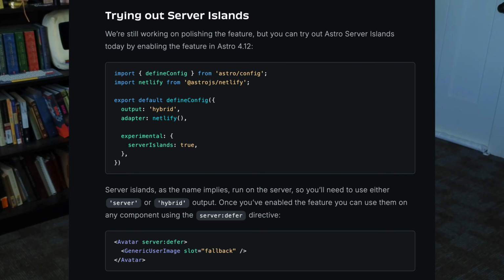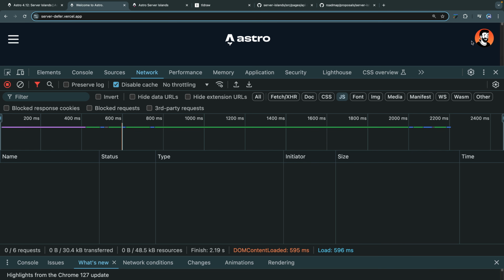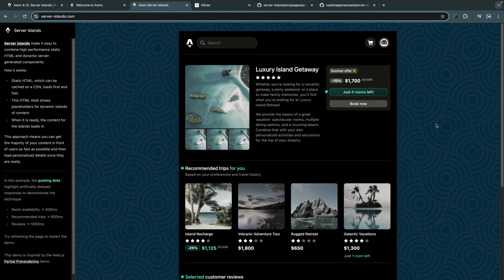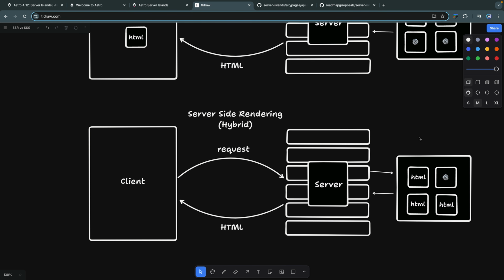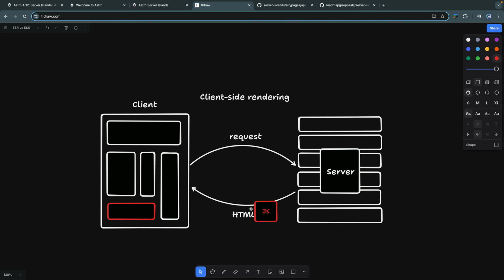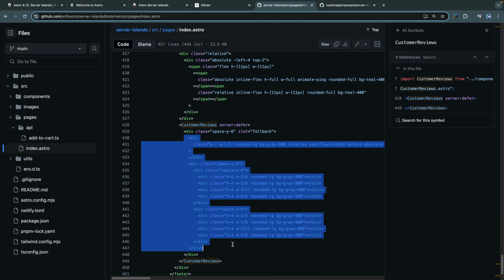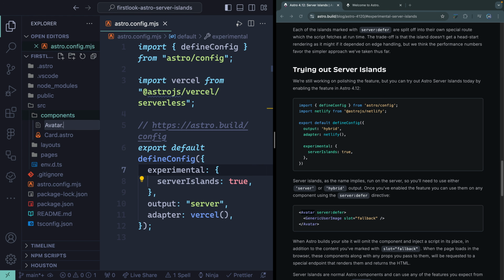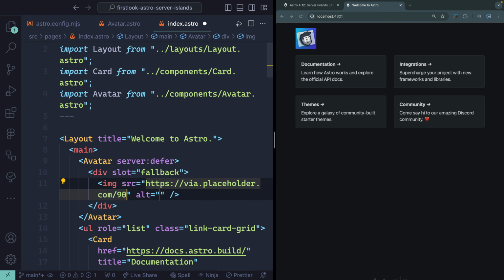🏝️ The Server Islands hype is real!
($20 off with the code SERVER_ISLANDS)

Server Islands are a new paradigm in Astro, letting you stream in MARKUP! from the server. This enables CDN caching of your static content while also allowing for customizable data rendered server-side. Let’s take a look!